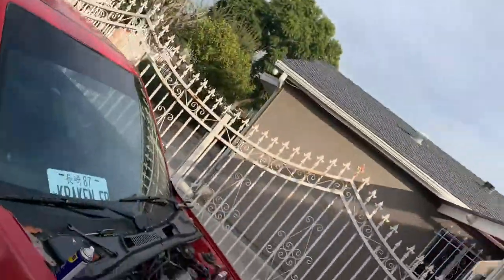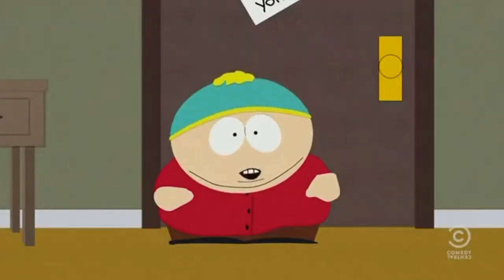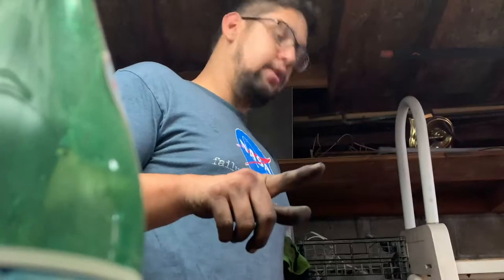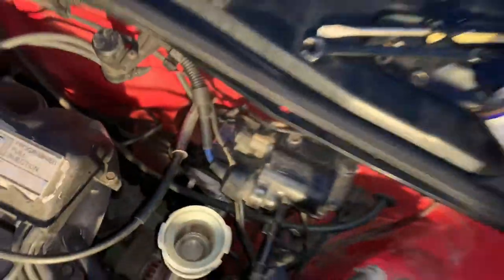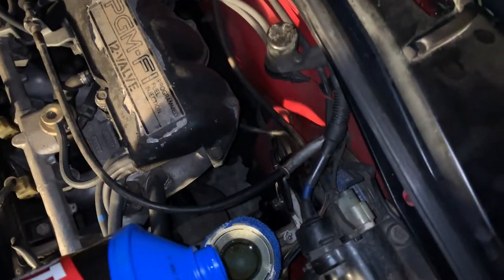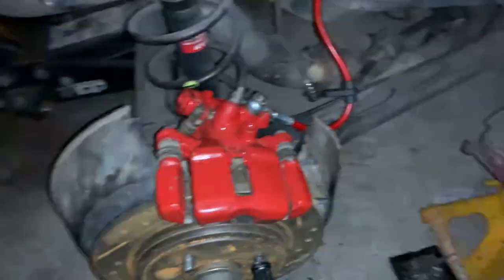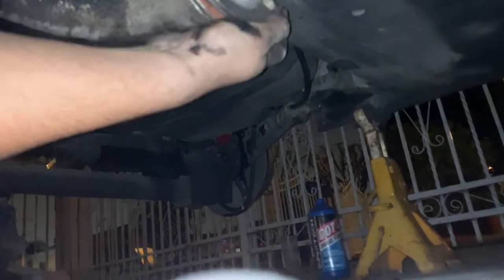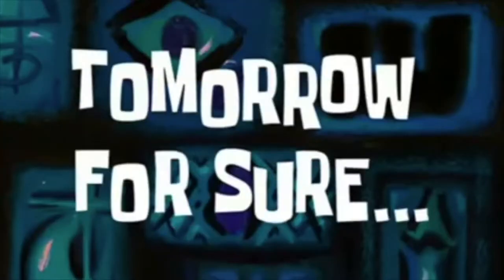Master Cylinder Install - 1G CRX (Part 3)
Put the 89 Integra brake proportion valve and master cylinder with minor modifications into the CRX! That means the CRX officially has all around brake calipers!

Make sure to like the video and watch the other parts in the video to series as a reference when doing your swap!

Thanks Kraken Fam,

like always,

Stay Boosted!